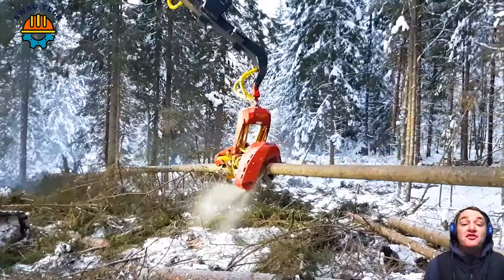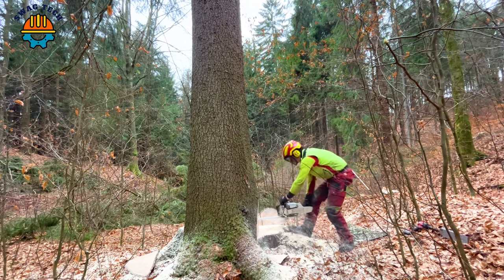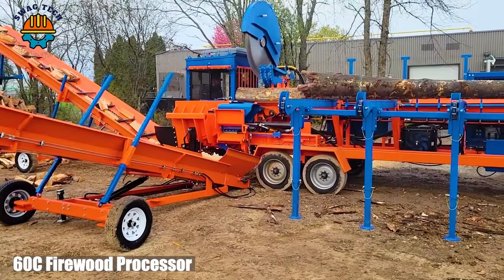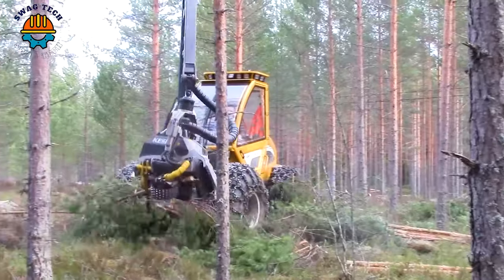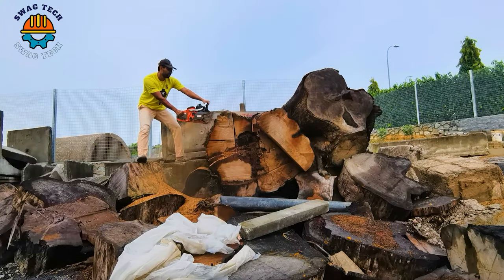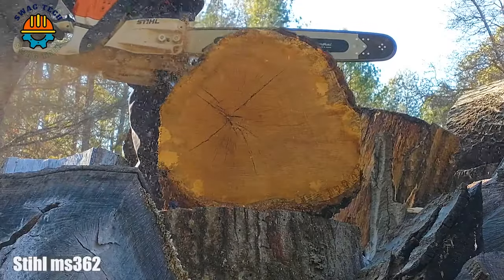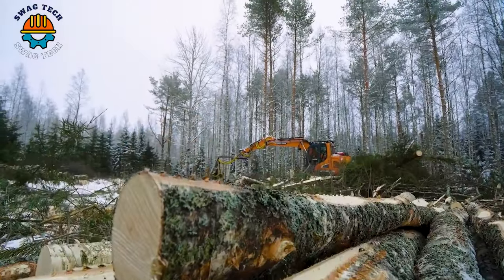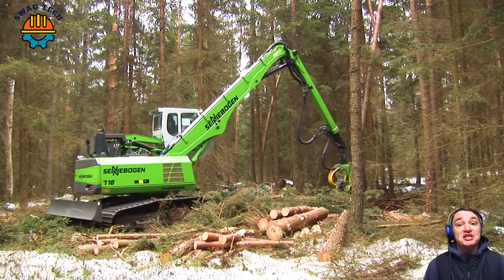120 Dangerous Fastest Chainsaw Cutting Tree Machine Working At Another Level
120 Dangerous Fastest Chainsaw Cutting Tree Machine Working At Another Level

In the realm of forestry and woodcutting, the relentless advancement of chainsaw machines has ushered in a new era of efficiency and precision. These modern chainsaw machines represent a paradigm shift in the way we approach timber processing and forestry management. With cutting-edge technology seamlessly integrated, chainsaw machines have become indispensable tools in logging, arboriculture, and land clearing. The versatility of chainsaw machines is evident in their ability to tackle a diverse range of tasks, from felling and bucking to pruning and shaping trees. The evolution of chainsaw machines not only accelerates the pace of woodcutting operations but also enhances safety measures and minimizes environmental impact. As we witness the continuous progress in chainsaw machine technology, it becomes increasingly clear that these tools are at the forefront of modern forestry practices, shaping the industry and redefining the standards for efficiency and sustainability.

0:00 - Wood chain saw
5:39 - Giant chain saw
9:08 - Modern chain saw